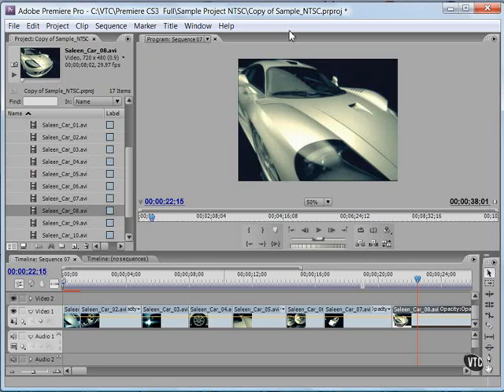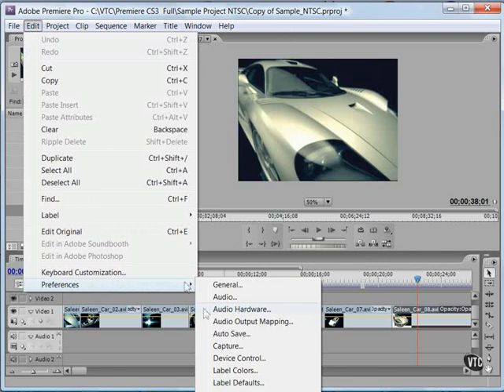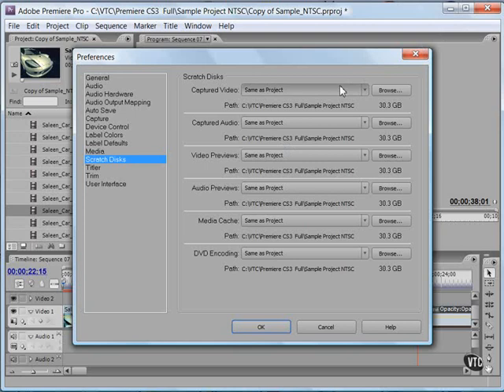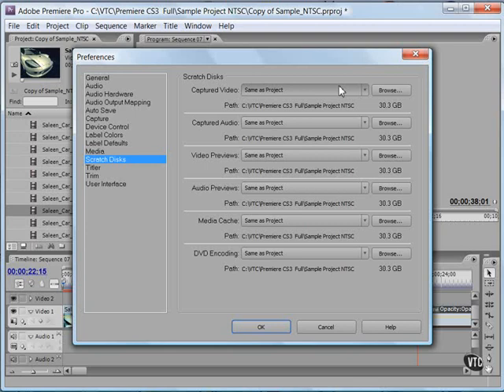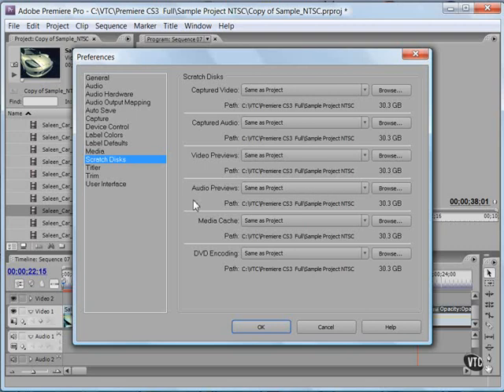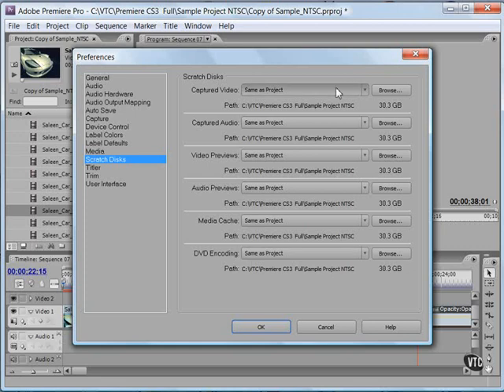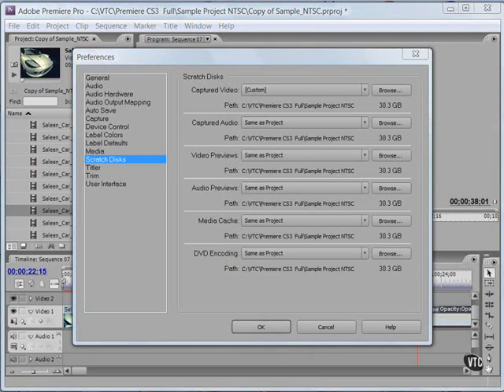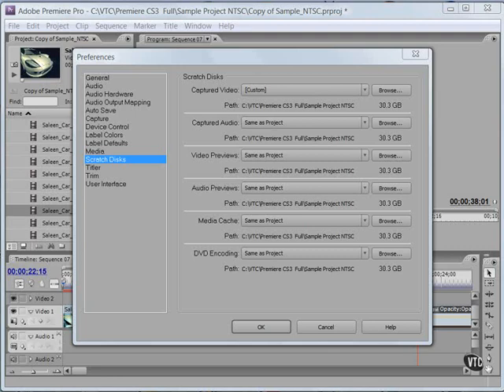03 05 Improving System Performance